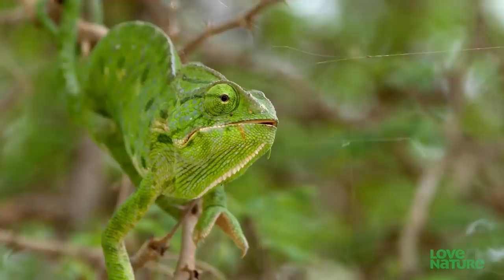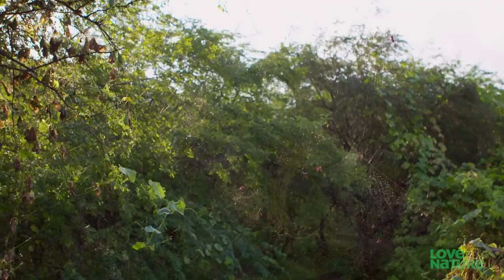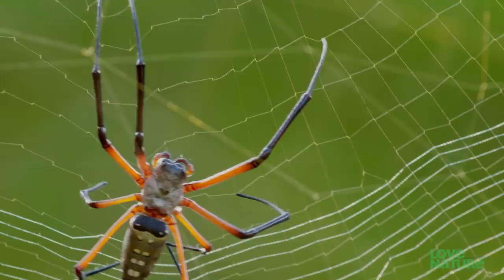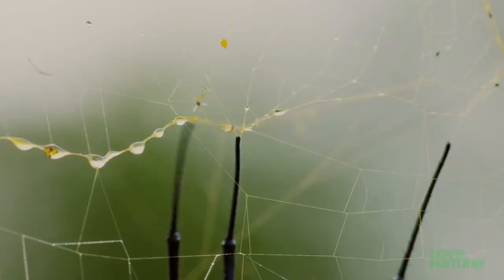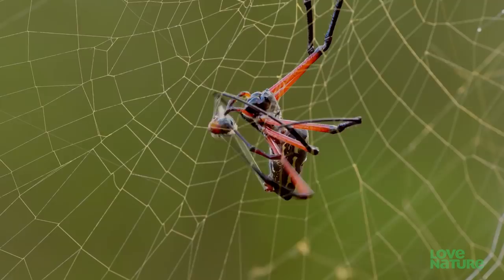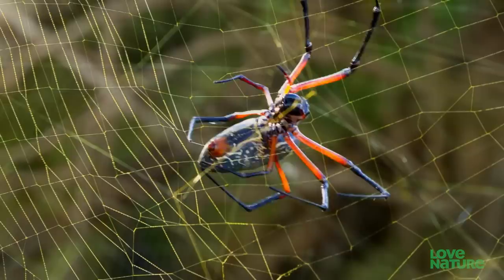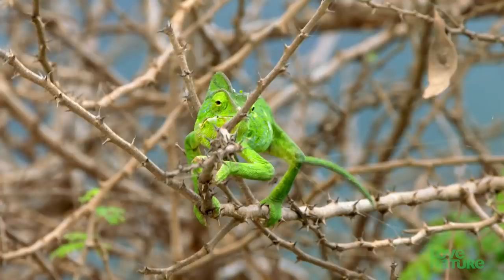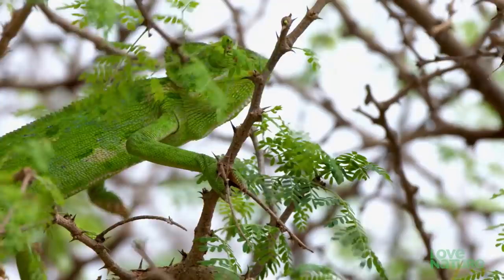Chameleon vs. Deadly Orb-Weaver Spider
The exotic Arabian chameleon feeding on deadly Orb-Weaver Spider. As it stalks, it rocks gently, mimicking branches blowing in the breeze, making itself invisible to its prey. The tongue is twice as long as its body and tipped with a ball of muscle that can turn itself into a big suction cup. When unleashed, it accelerates as fast as a car doing zero to 100 in one-hundredth of a second. When it spots a potential meal, its wandering eyes both focus forwards for precise depth perception. Once in strike range, it can deploy its weapon. 1,2,3, attack!